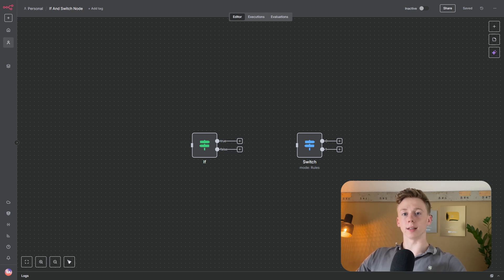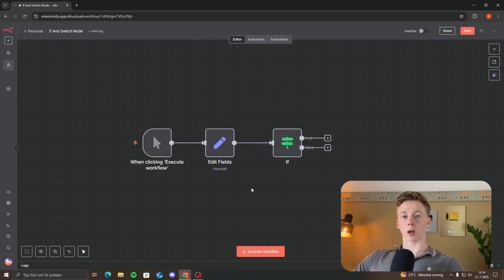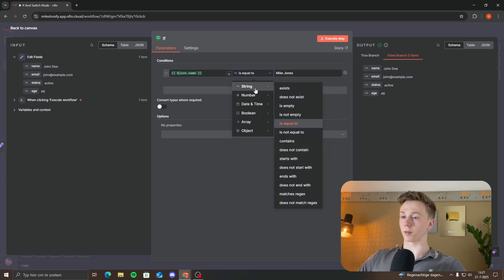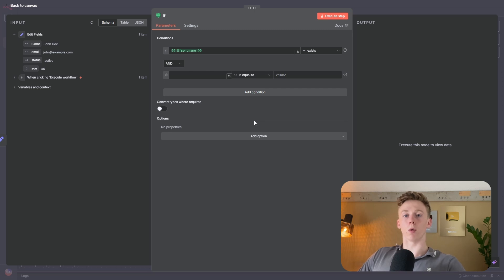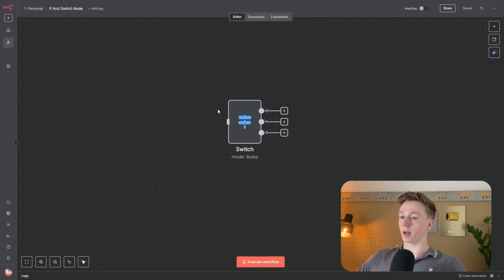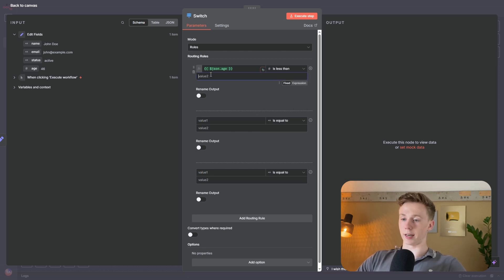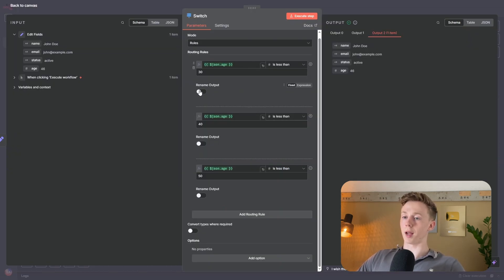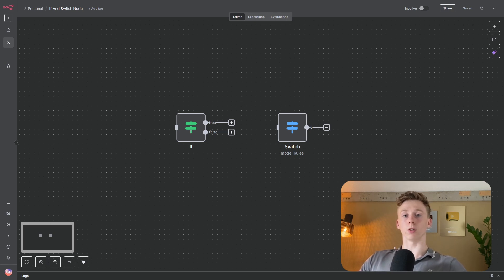How to Use the IF and SWITCH Nodes in n8n (Complete Guide)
Learn how to use the IF and SWITCH nodes in n8n to add smart conditional routing to your workflows. We’ll compare when to use each node, build examples with AND/OR logic, and create multi-branch flows that send items to the right path every time.

-IF node basics: true/false checks, single vs multiple conditions, AND/OR
-Compare numbers, text, booleans, dates; common operators
-Handling missing fields & type issues; testing with sample data
-SWITCH node for multi-branch routing

Chapters:
00:00 Intro
00:22 If Node Explained
04:40 Switch Node Explained
08:47 Outro